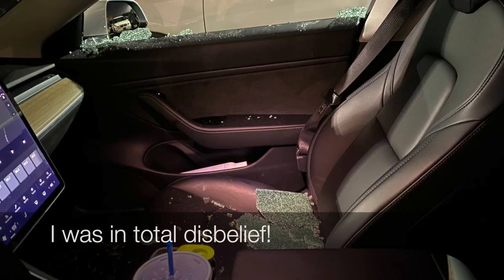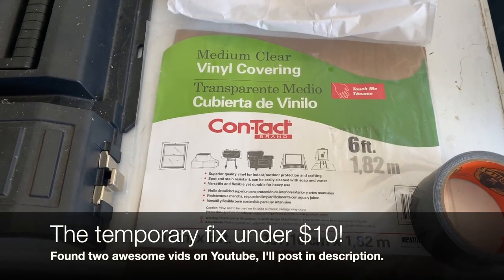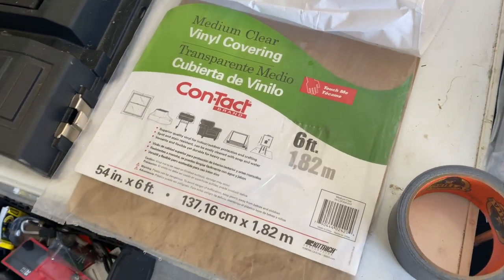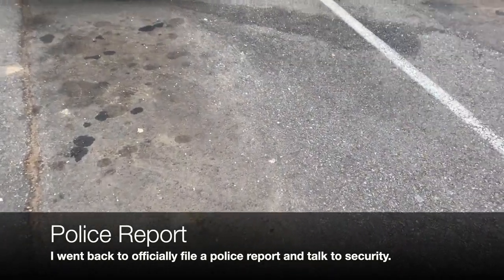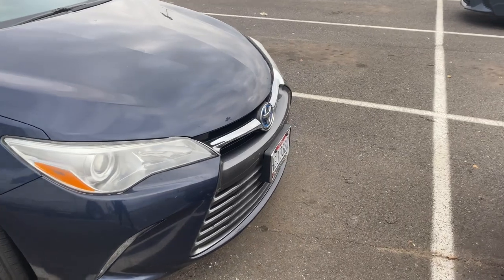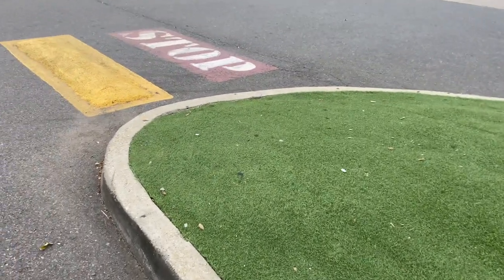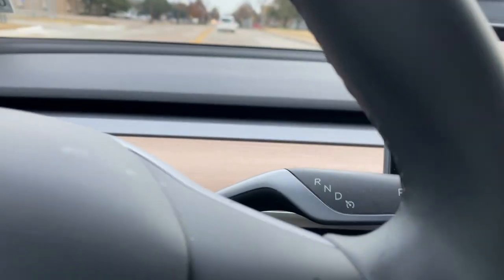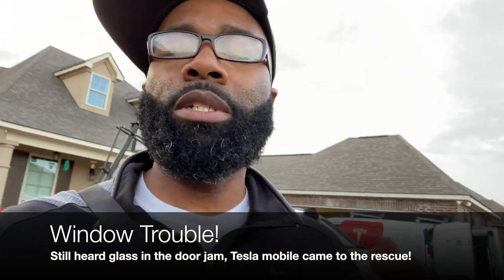Caught On Camera: Tesla Model 3 Car Break-In & Repair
In this video I highlight the ordeal of Tesla Model 3 break in. The thief was Caught On Camera. Luckily, nothing was taken, but this definitely sucked. I discuss the break-in, aftermath, and update on would-be robber!

Hello Youtube! My name is Correy and Welcome to Real Men Get It Done: a family and lifestyle channel focusing on Fatherhood while breaking gender stereotypes. From doing hair to cooking dinner, let's get inspired and motivated to "get it done" together!

Helpful Youtube Videos On Window Repair:
Temporary Fixing Broken Side Window

Let's Get Social(links on main page):
They have tons of free tools that can help anyone be successful! It has been a huge lifesaver when it comes to time management and properly optimizing my channel.